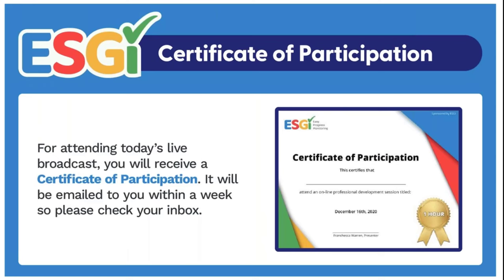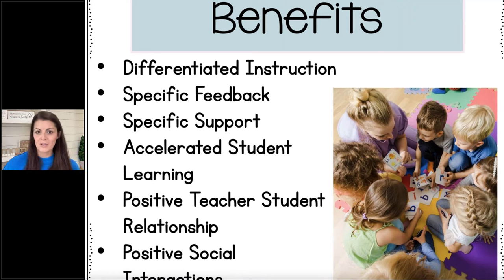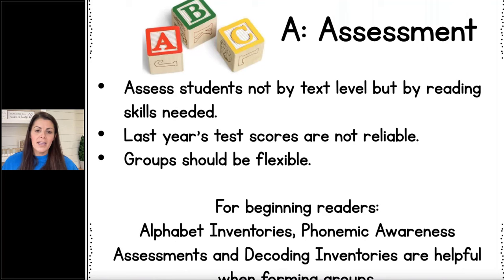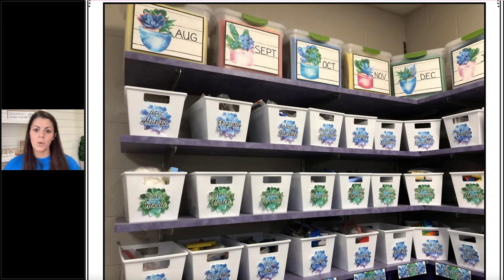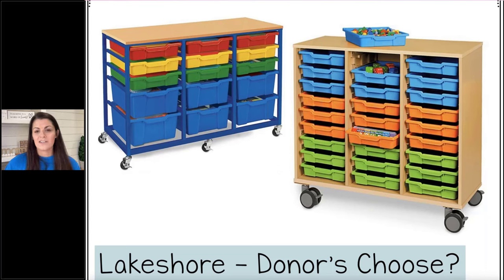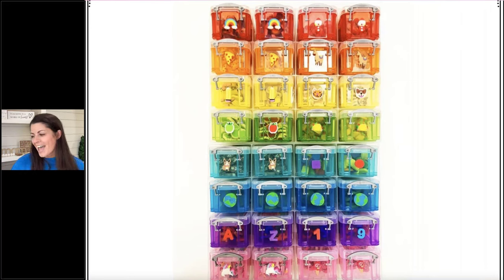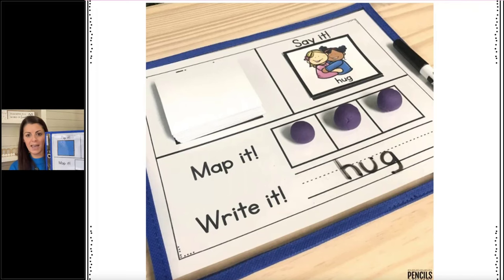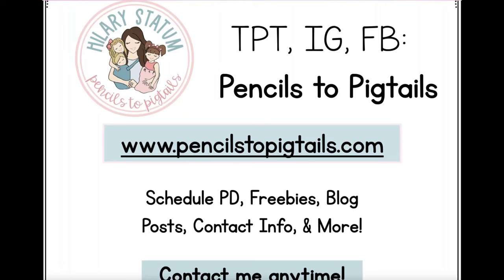Small Group Instruction: Making the Most of Skill Groups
Are you ready to plan small group instruction based on skills? Join Hilary Statum as she walks through the journey of planning for small groups in a Science of Reading classroom.  Participants will leave with resources and suggestions for making their small group time explicit, intentional, and systematic.